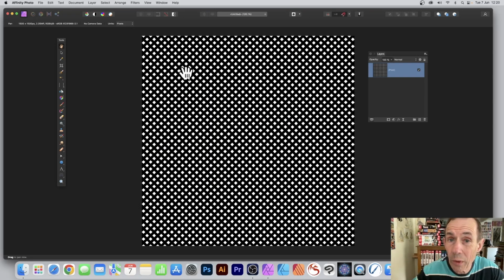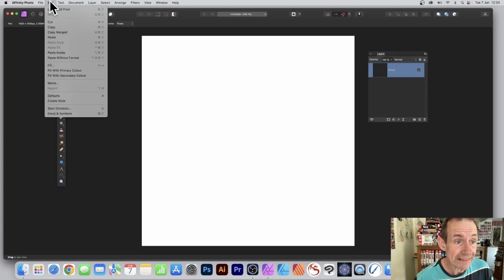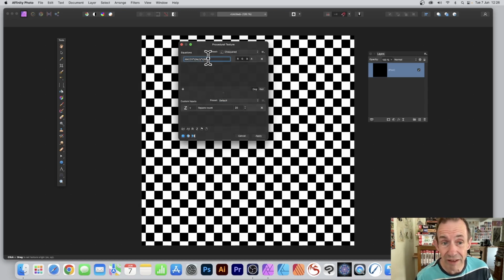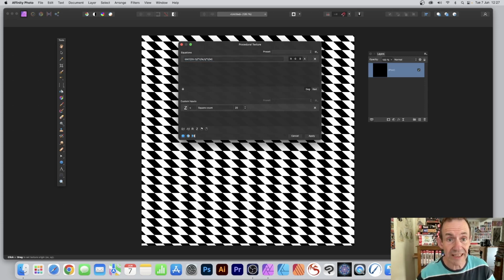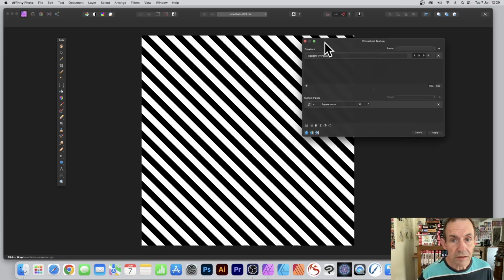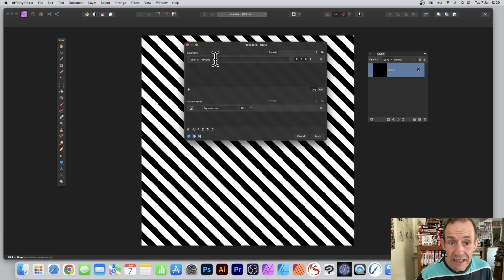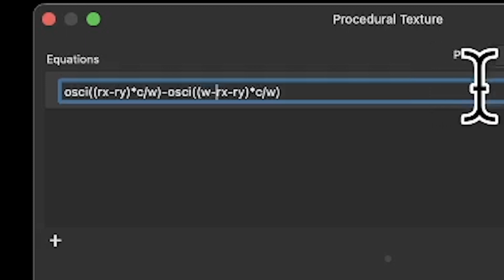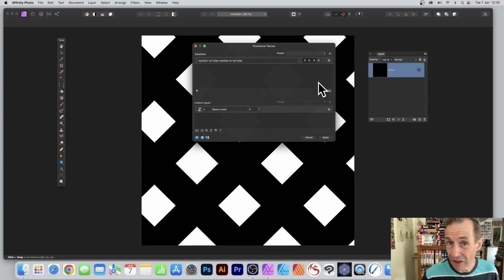How To Create Diamond Pattern In Affinity Photo Tutorial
How to create a diamond checkerboard design using procedural texture filter in Affinity Photo

0:00 Start
0:11 Create new document with fill
0:40 Procedural texture
1:37 Diagonal lines
2:07 Final equation